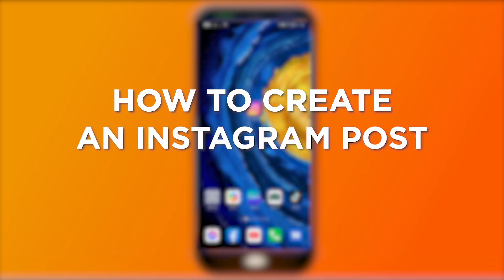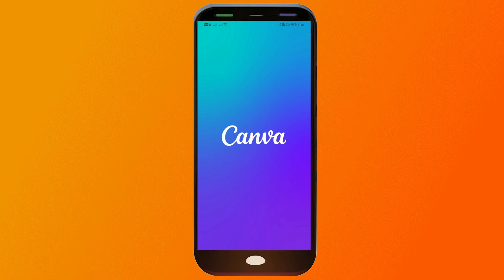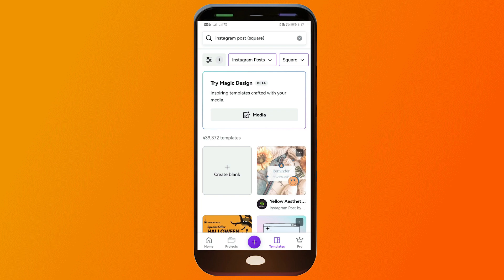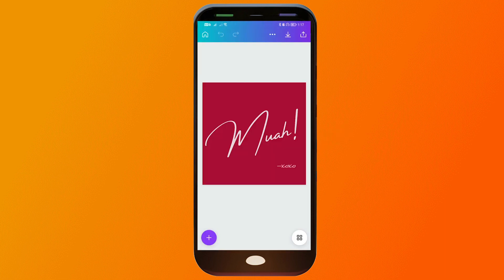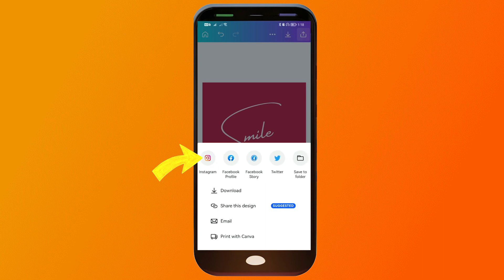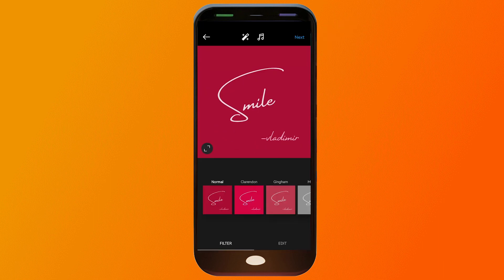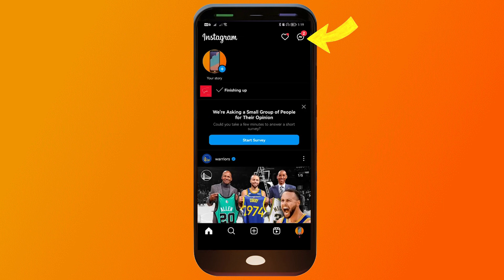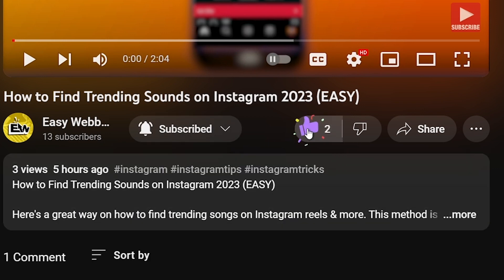How to Create An Instagram Post with Canva (2023)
Here's how to create Instagram Posts using Canva easily. Canva is a very easy designing too to use, tehrefore you will be able to create attractive Instagram Carousel Posts & any other posts for your Instagram account easily in Canva.